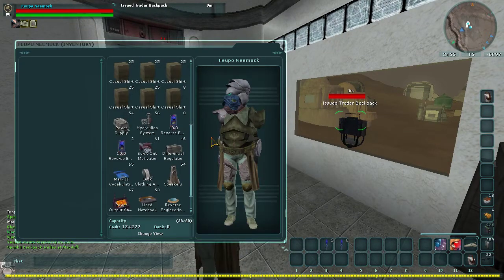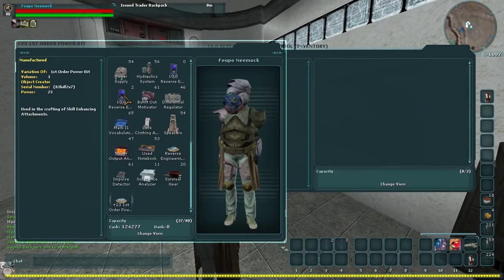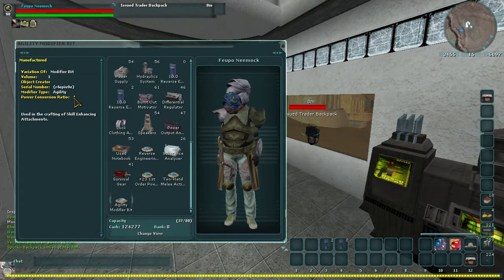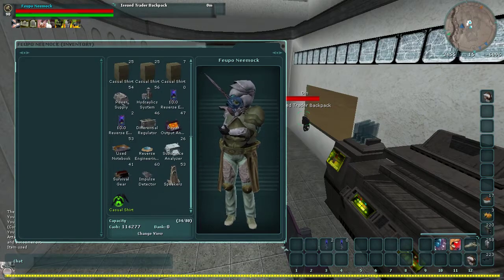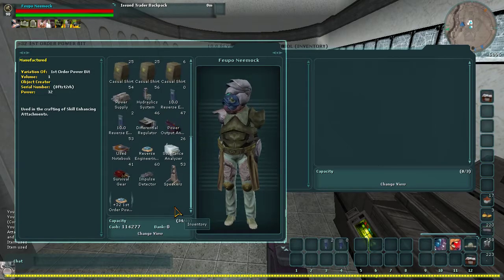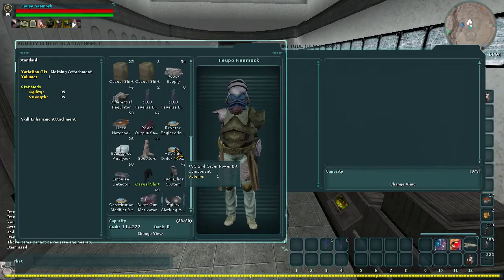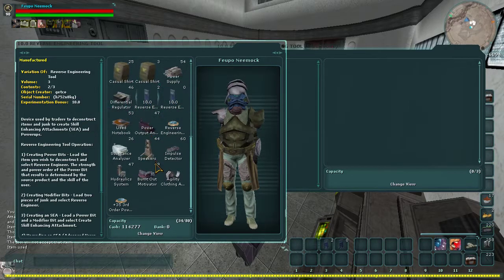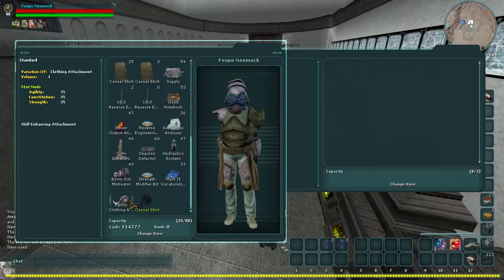Crafting +35 S.E.A for NOOBS - Star Wars Galaxies: LEGENDS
Installing your cybernetic arm - /wp 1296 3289 Tatooine Mos Entha - Cybernetics Specialist

Make sure your RE tool has a 10.00 experimentation rating!
Also there are a ton of luck power-ups I failed to mention since you really don't need all of them.
If you want to dive deep into REing take a look at this